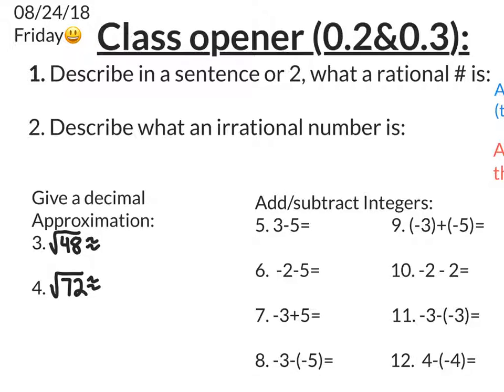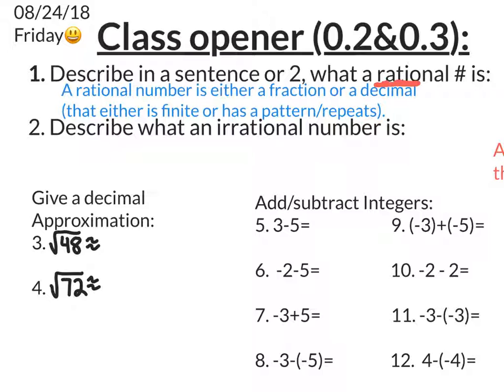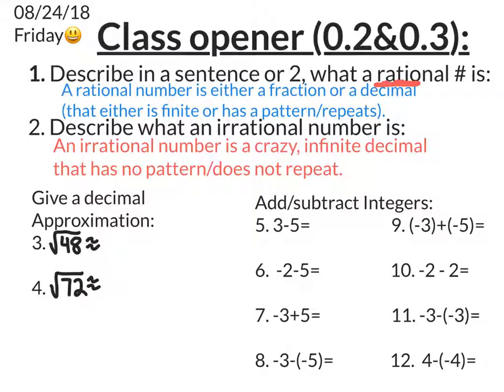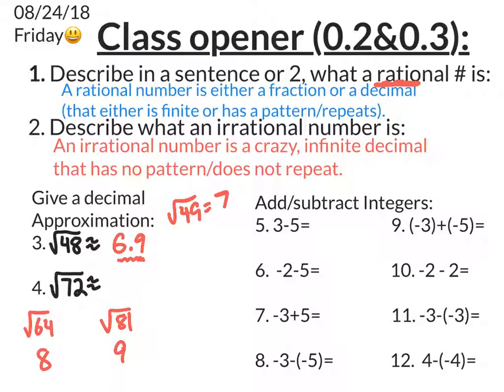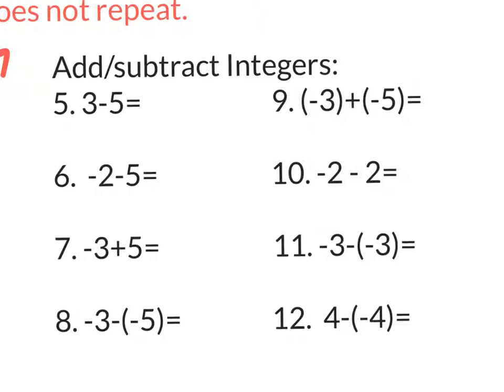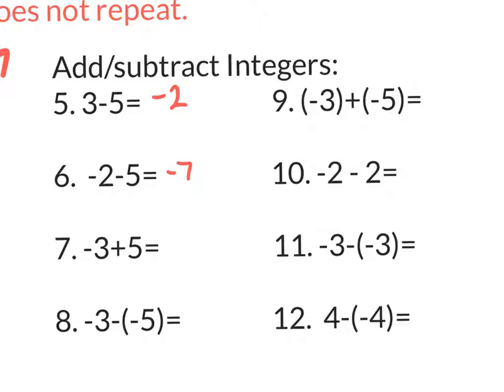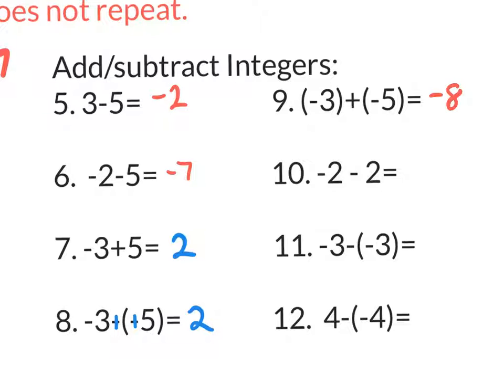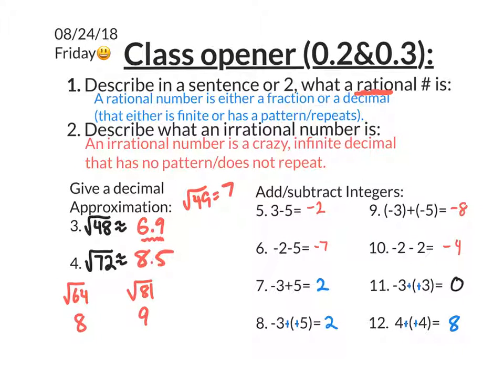Class opener 0.2&0.3 2018-19